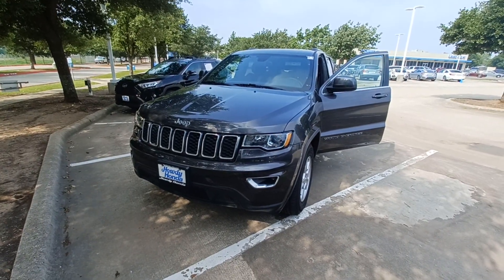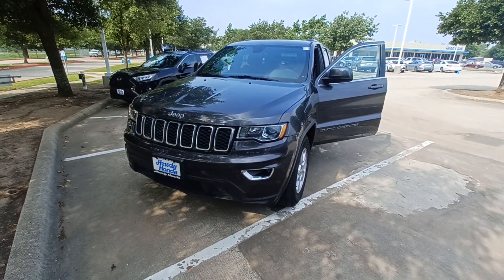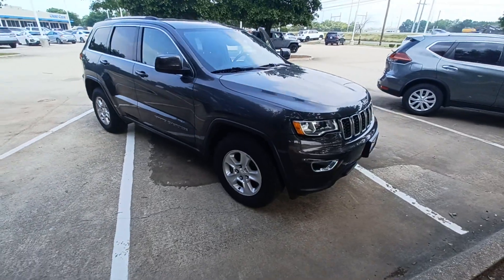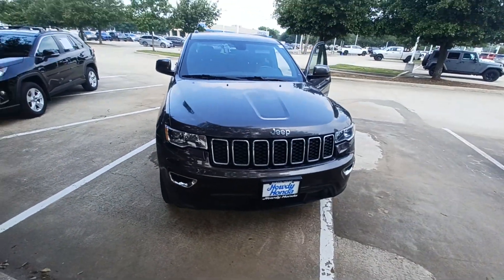2017 Jeep Grand Cherokee-Jason Goemer .